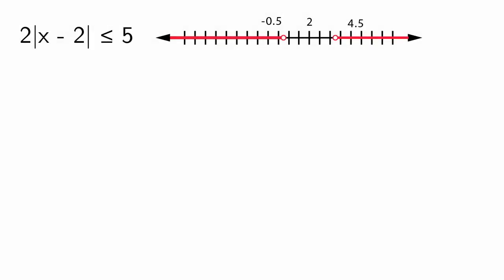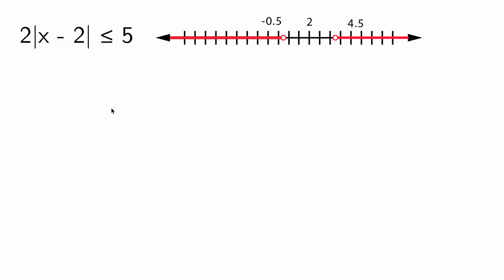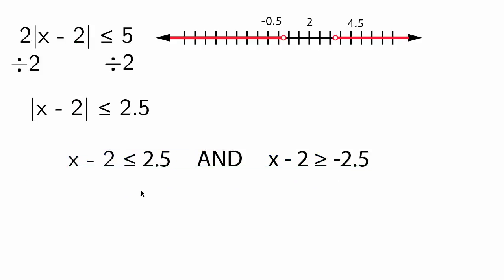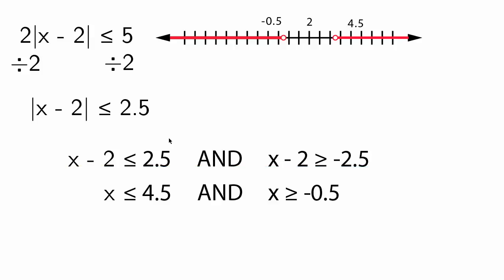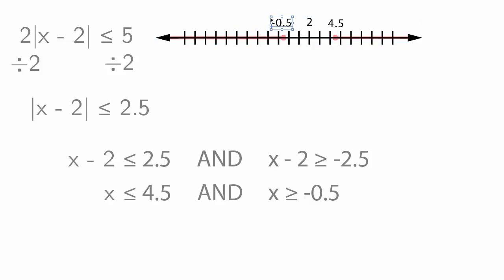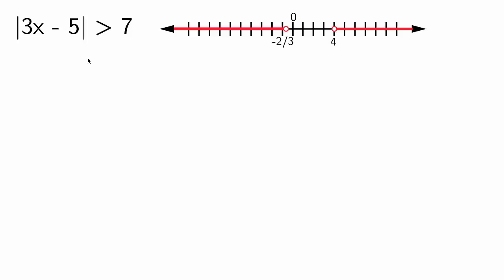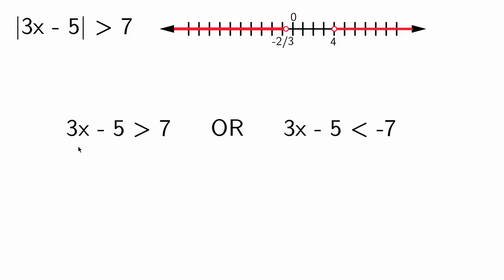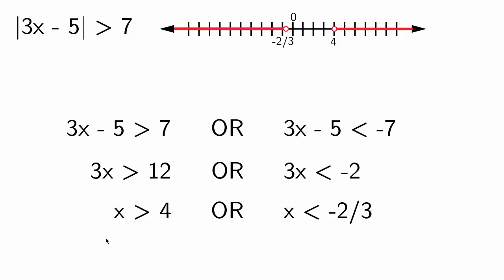Lesson-Absolute Value Inequalities (part 3).mp4